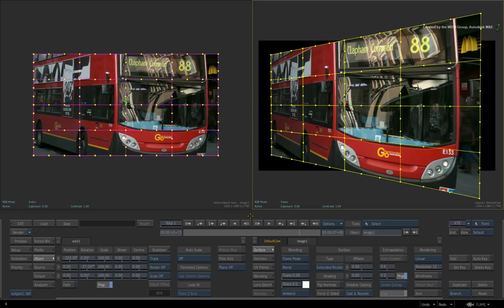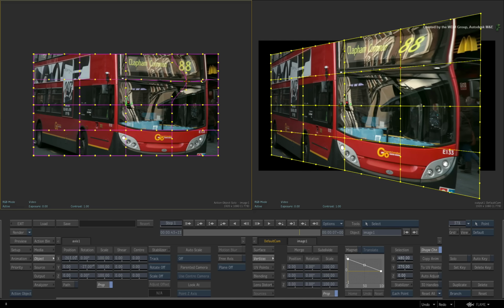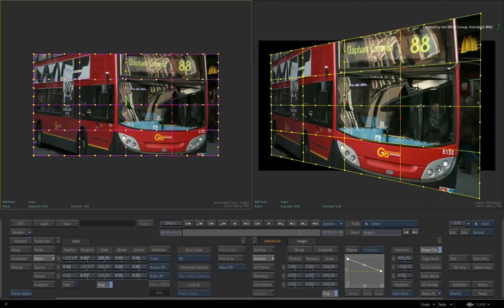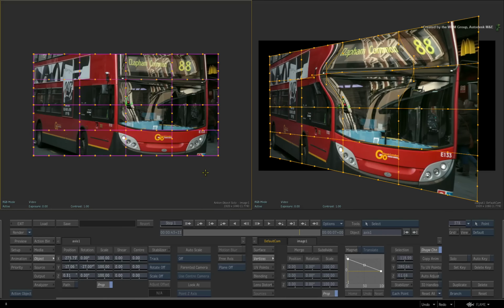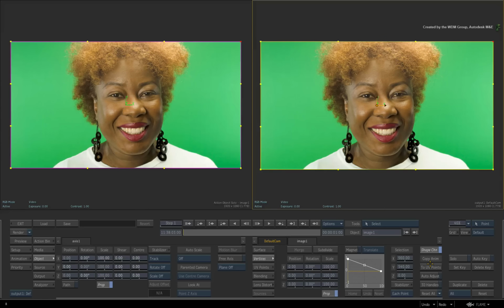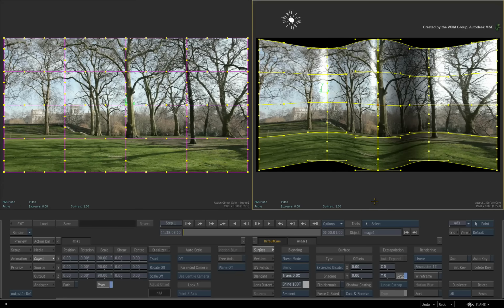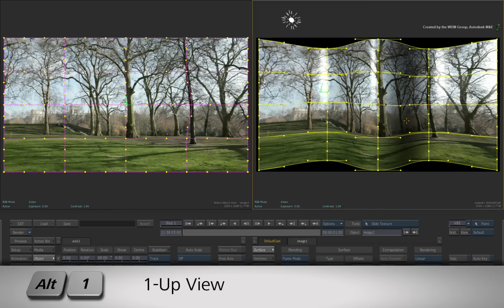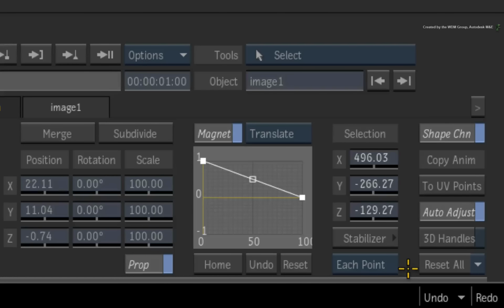The Relationship between Vertices and UVs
Level: Intermediate

This video discusses the relationship between the UV points of the texture and the Vertices of the 3D surface object.

We go through all the available modes to work with this functionality as well as introduce some workflows like localised warping with the Extended Bicubic Surface.